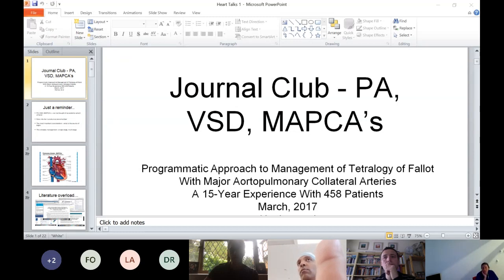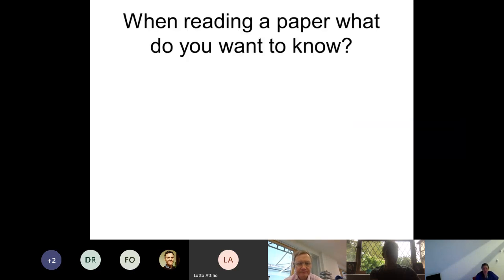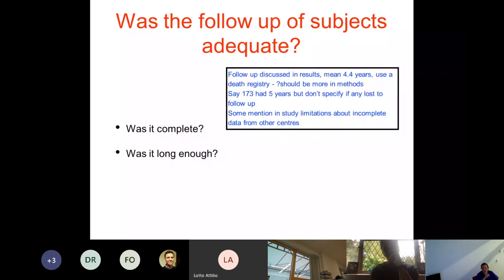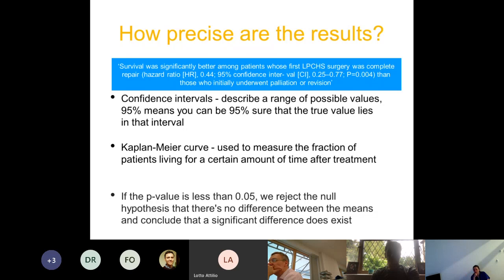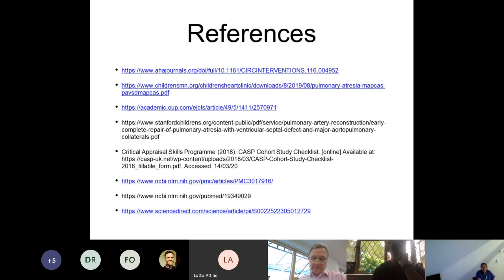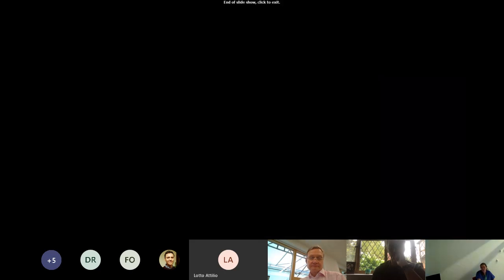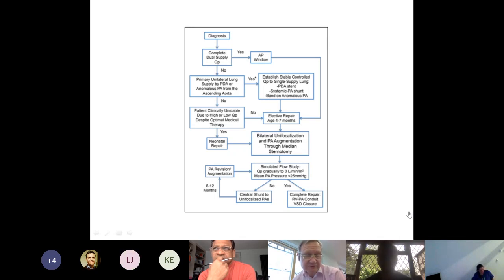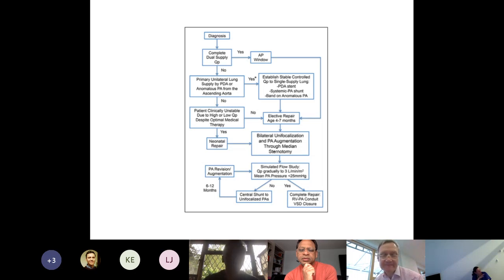PA VSD MAPCAs Journal Club by Khodaghalian Bernadette